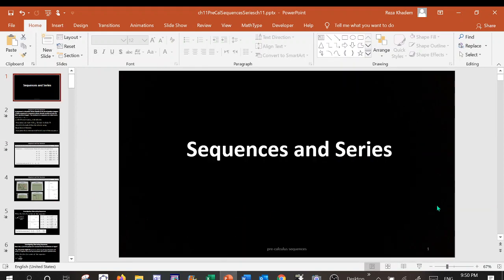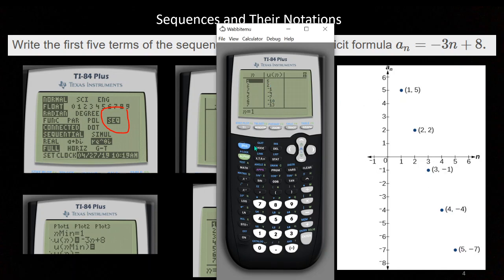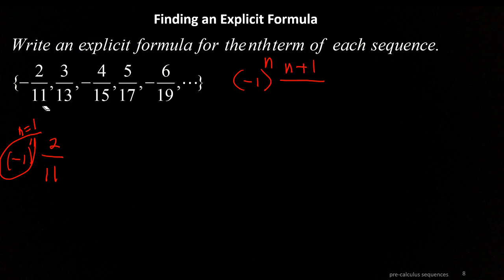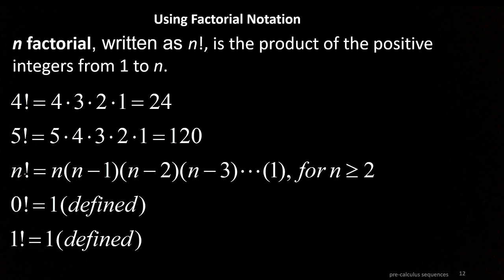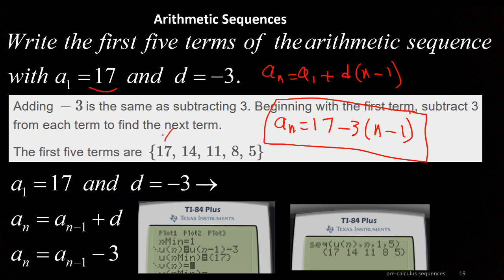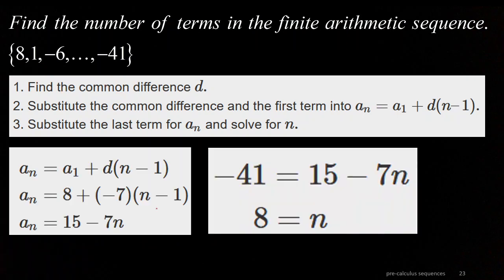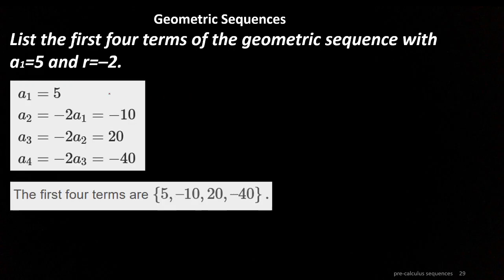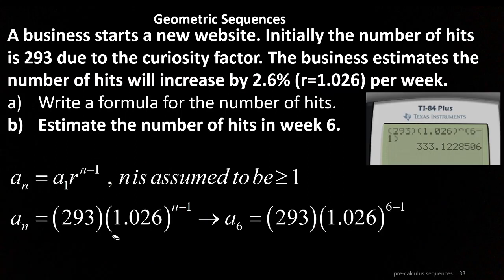PreCalculusChapter 11 A Sequences, Probability and Counting Theory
At 19:11 a_2=1 and not 2.
At 36:50 a_n on the right is a_1.